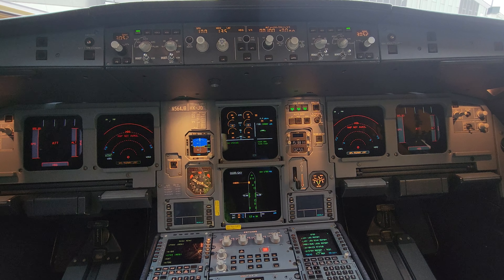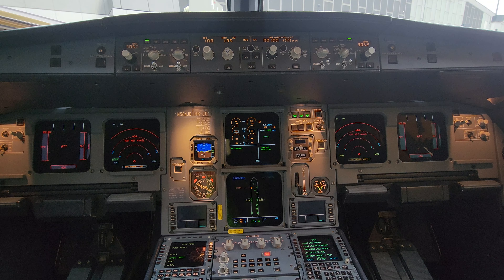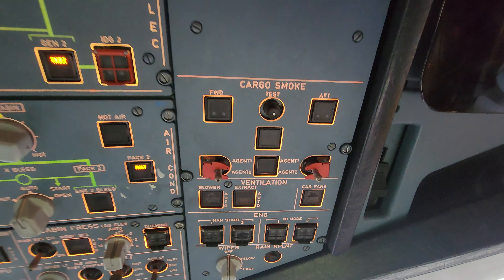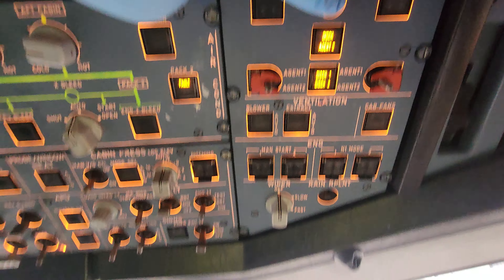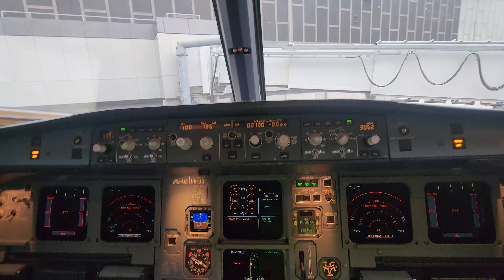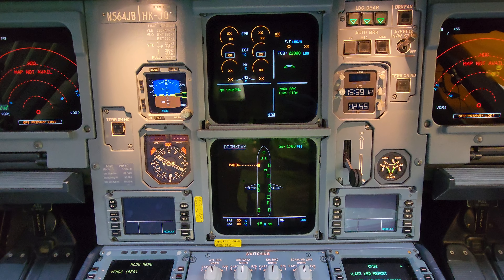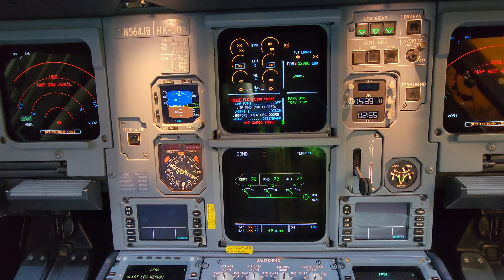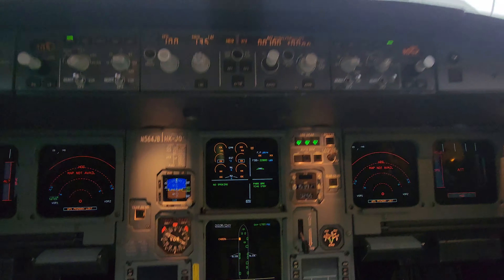Airbus A320 Series Cargo Fire Test AMM 26-16-00